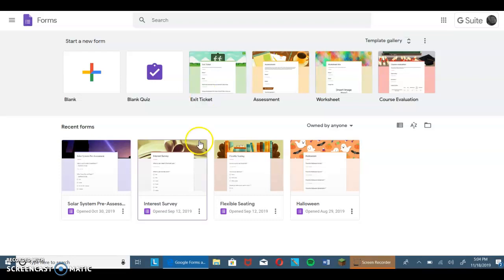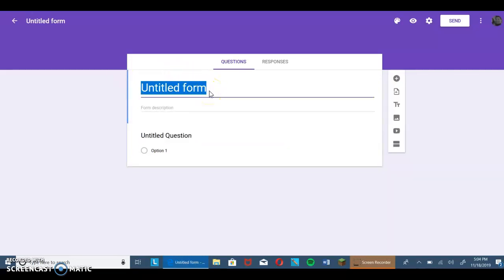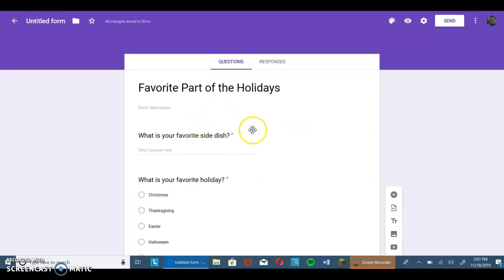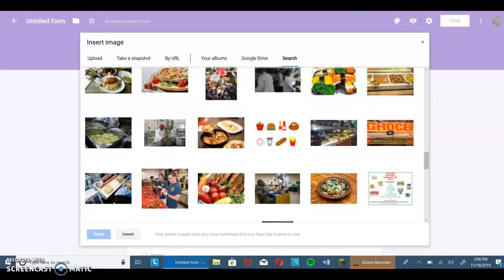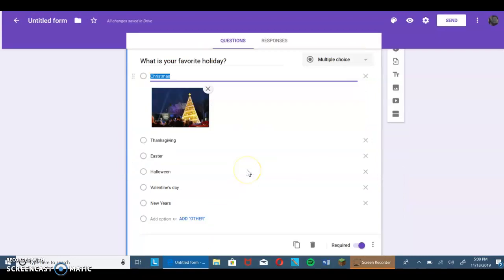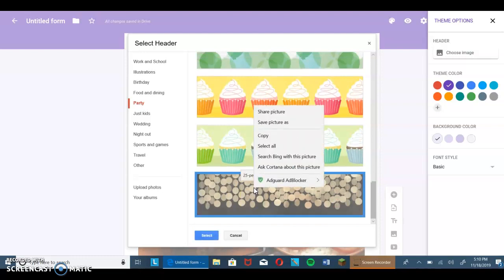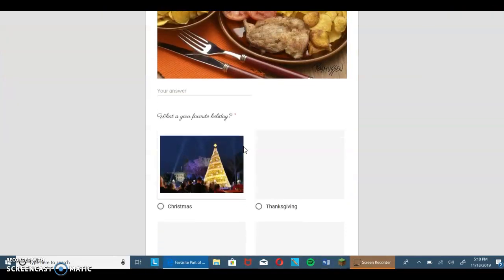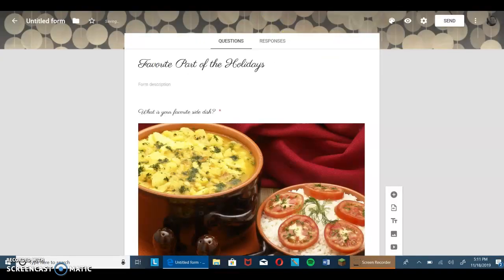How to make a Google Form